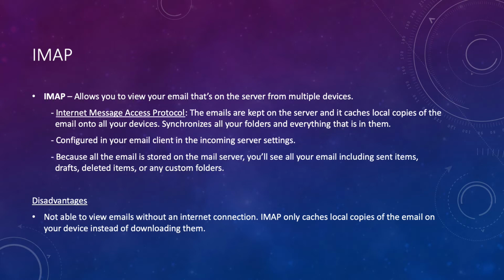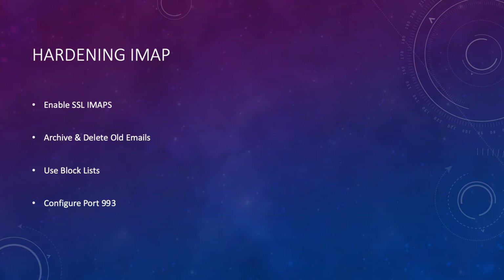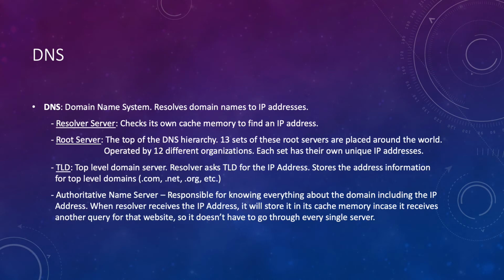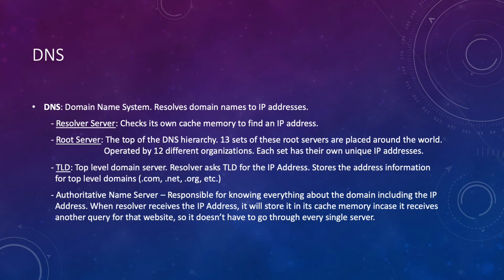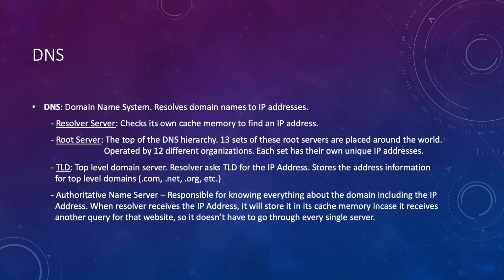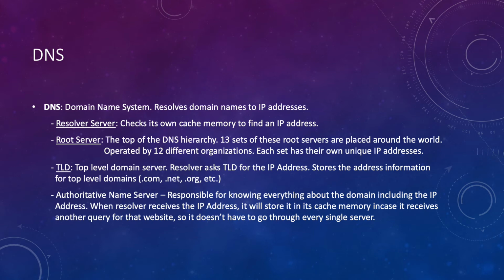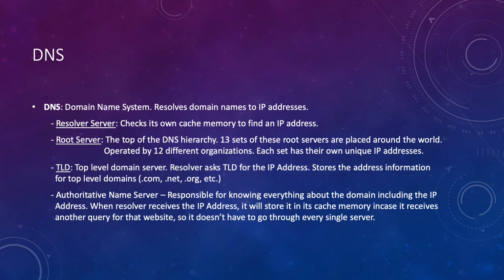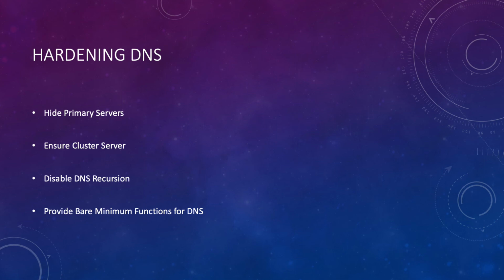IMAP DNS Preso